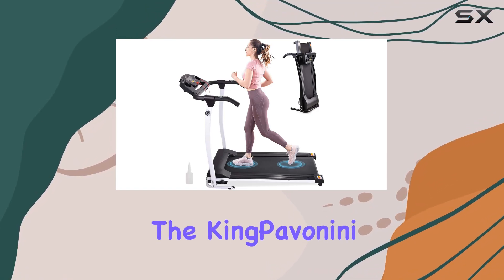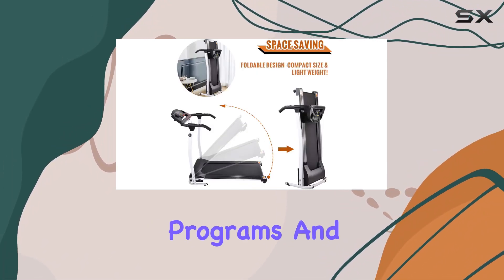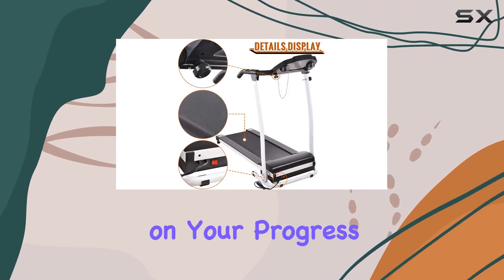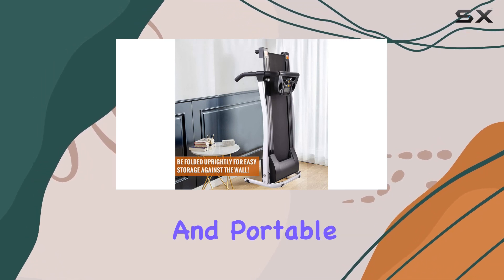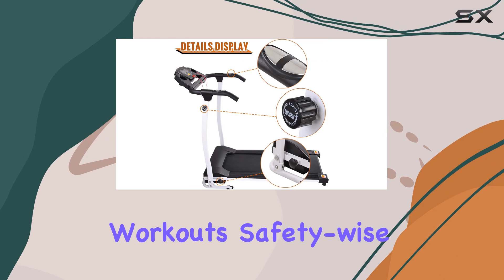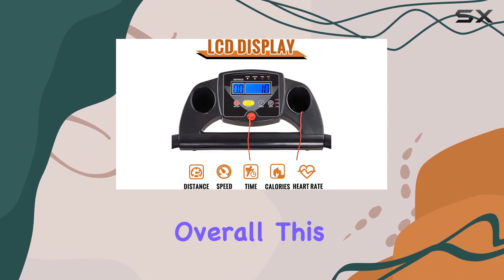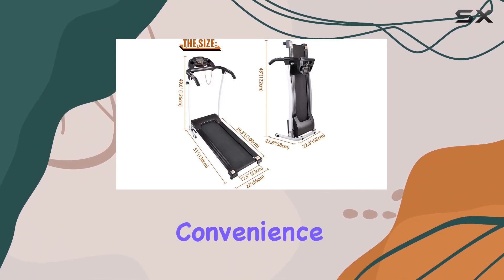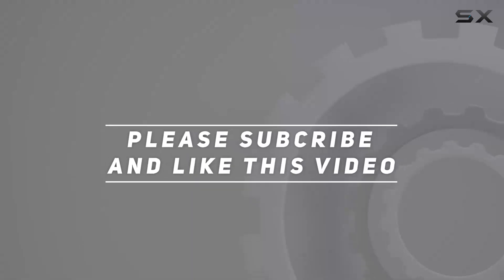KingPavonini Folding Electric Treadmill Review - Home Fitness Essential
0:00 Intro
0:06 Review

Things that we mentioned in this video:
Folding Electric Treadmill Portable : B08XBG88PW